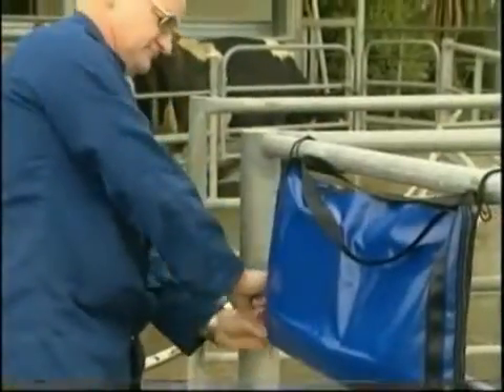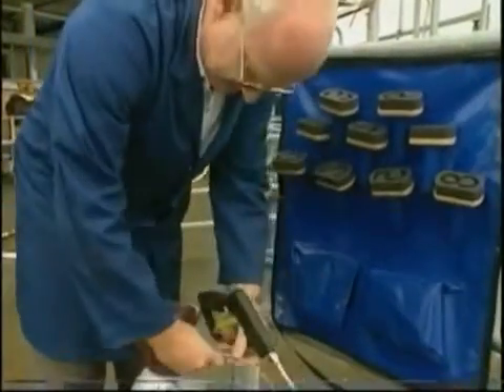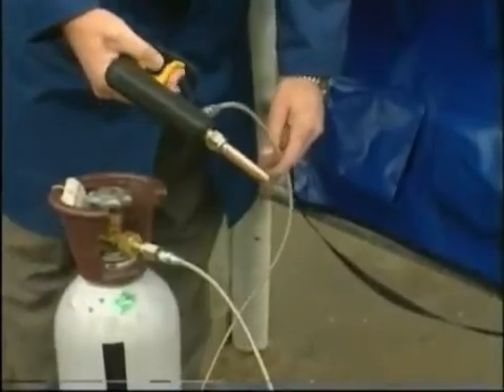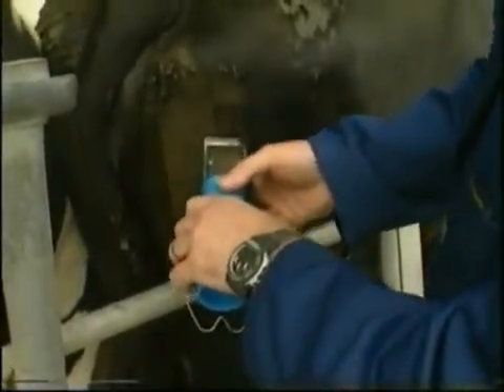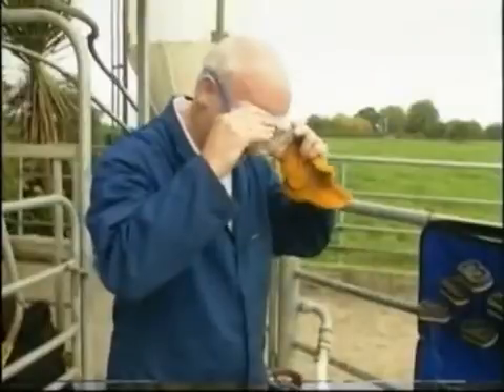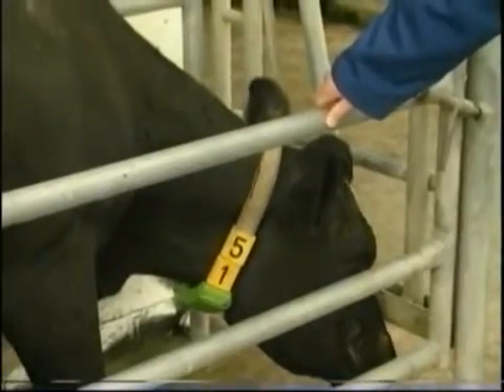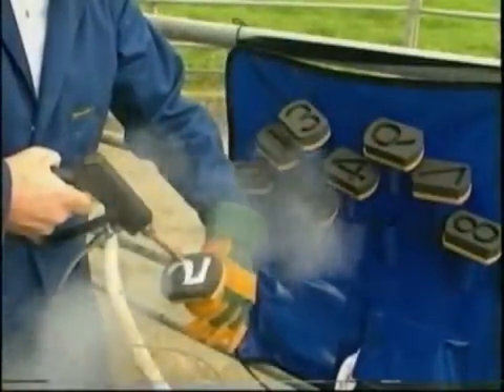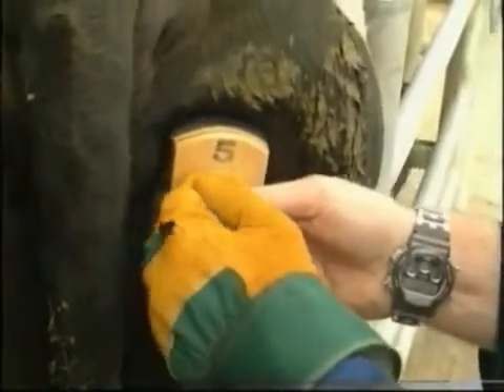Brandabull Demonstration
Brandabull is the fantastic new system of freeze branding developed in New Zealand. The greatest hindrance to widespread use of freeze branding was the logistical effort that had to take place prior to doing the job. Dry-ice or liquid nitrogen must be brought to the site, and used promptly. Surplus coolant is wasted. There is pressure to complete the whole job in a short time, regardless of any other farm demands.

With Brandabull, branding can take place at any time or place as suits the operator. Dry ice is made on the job in the nozzle of the Brandabull gun from a CO2 cylinder. The ice is produced directly into the required digit mould until it is full. The mould is then applied to the hide as for a normal iron freeze brand.